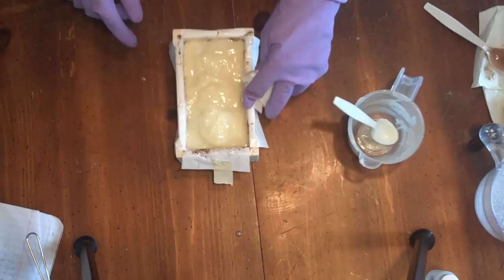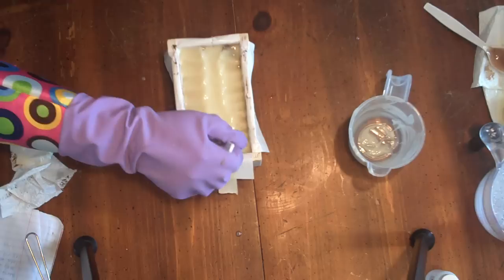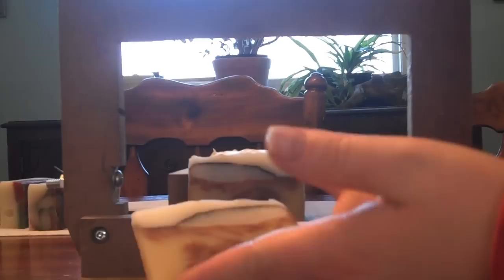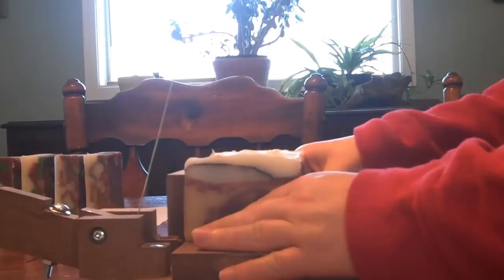Making Experimental Soap Recipe 2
This is my experimental soap recipe 2.  This is the recipe for an inexpensive bar of soap that I can use to test out FO for morphing, discoloration, acceleration and ricing.  It's just so I don't have to use up my expensive oils and butters if the FO doesn't work out the way I want it too.